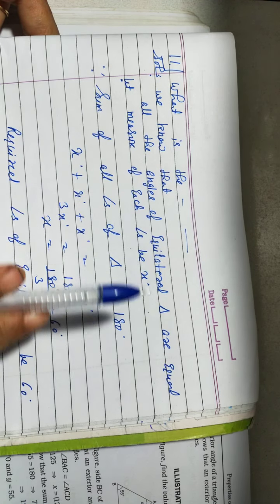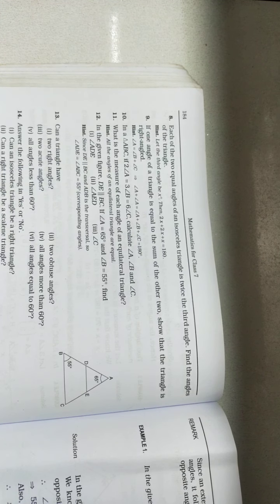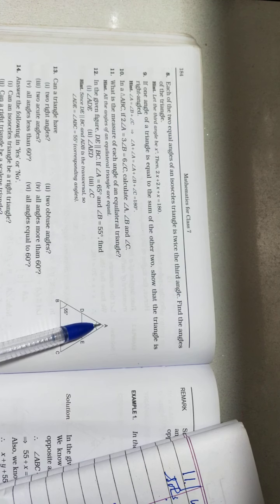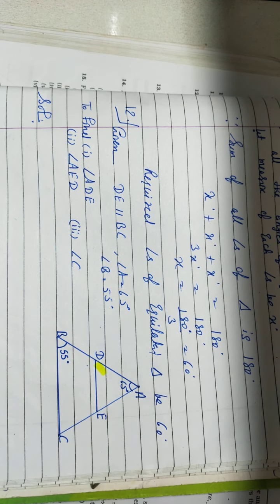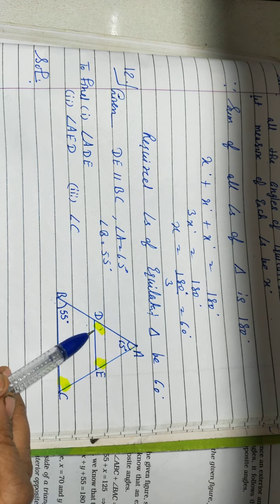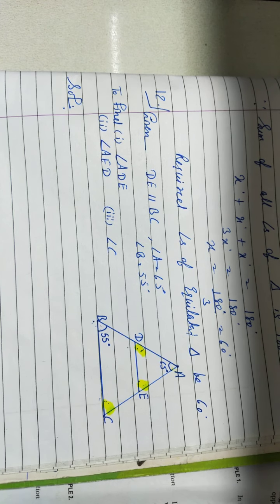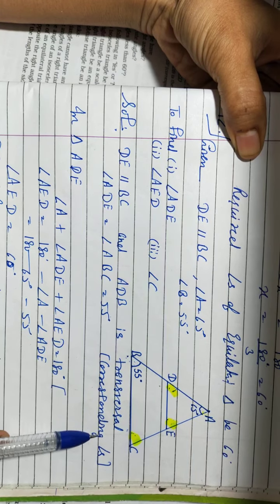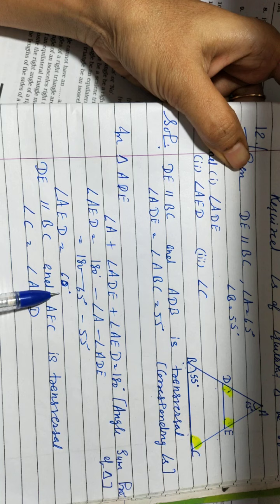Class 7 maths _chapter 15 _properties of triangles_ video 2